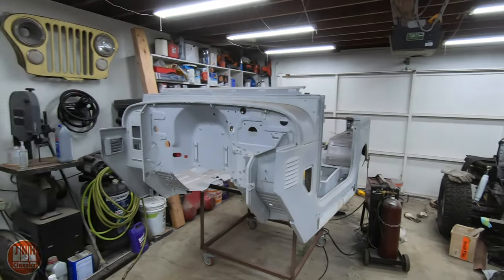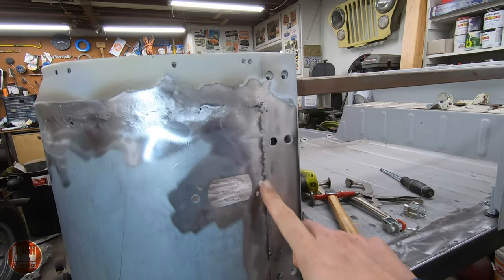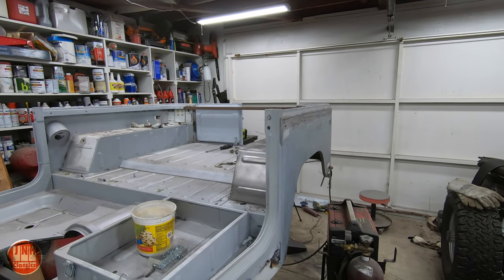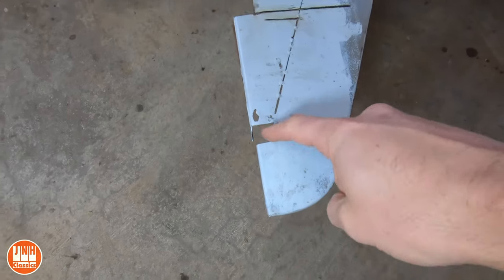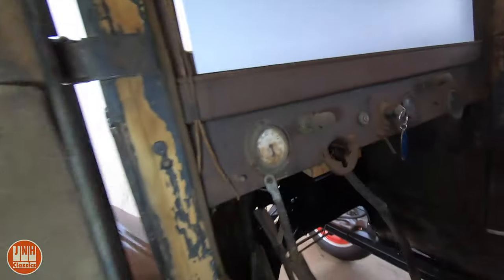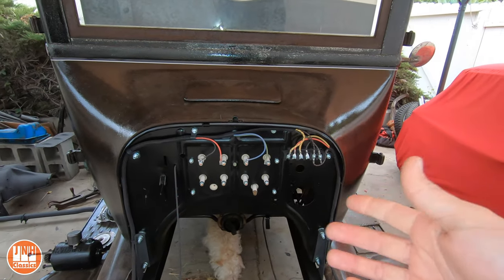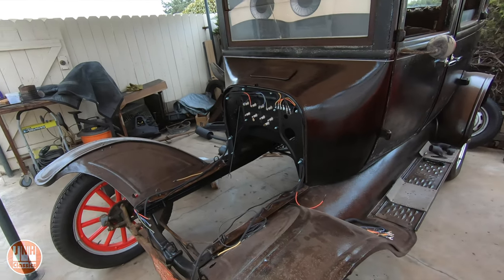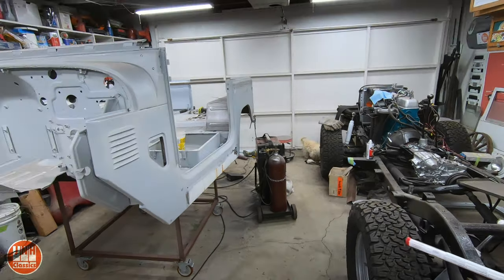FJ40, Model T & Walter - Sunday Update Video (12-27-20)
Updates on the Model T, FJ40 and Walter

Chapters
0:00 Land Cruiser
2:26 Model T